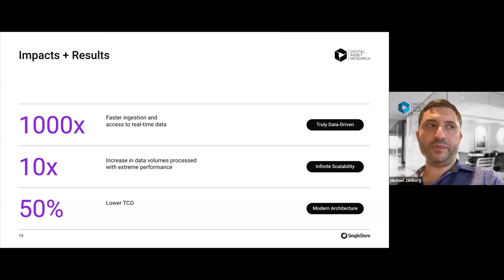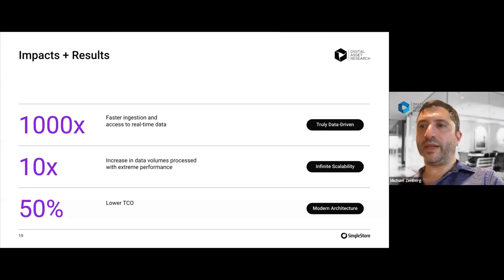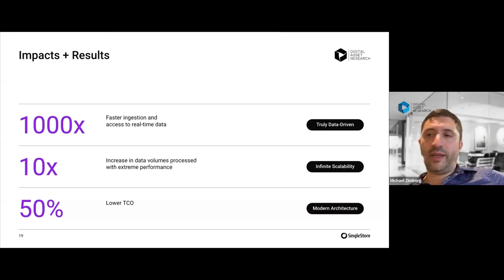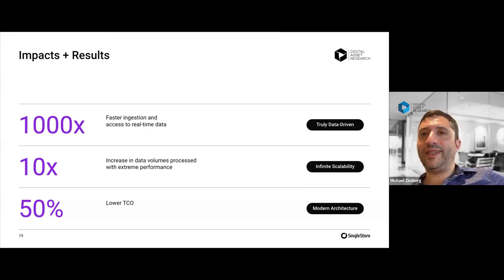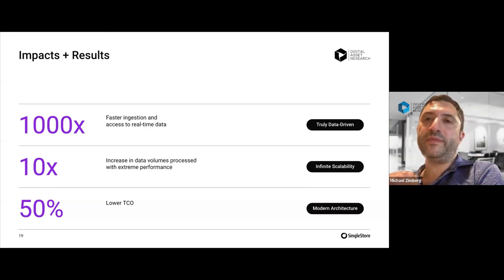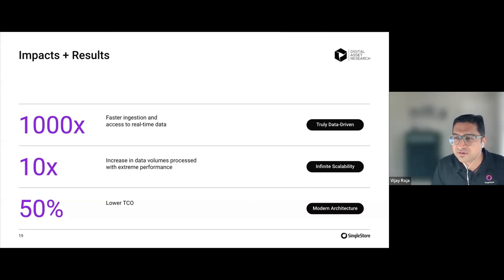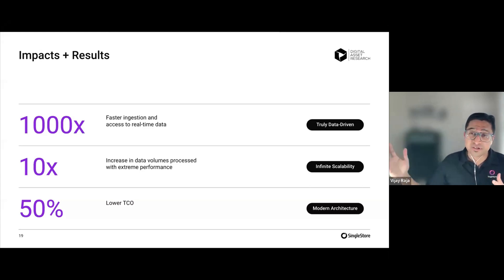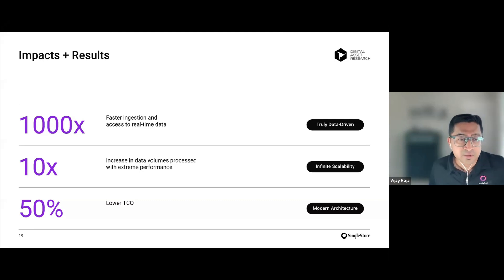DAR reduces TCO 50% while managing 10X the data with SingleStore on AWS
@digitalassetresearch (DAR) achieves 1,000X faster ingestion and access to real-time data, 10X increase in data volumes processed with extreme performance, and a 50% reduction in TCO with SingleStore.

to sign up for a trial of SingleStoreDB and claim your free $600 credit!